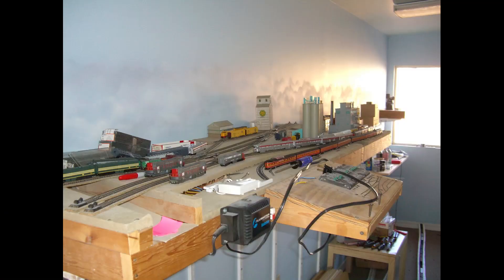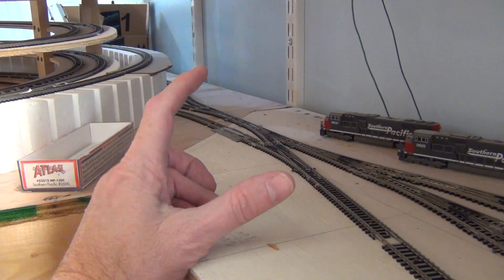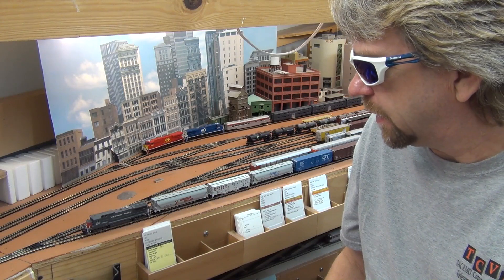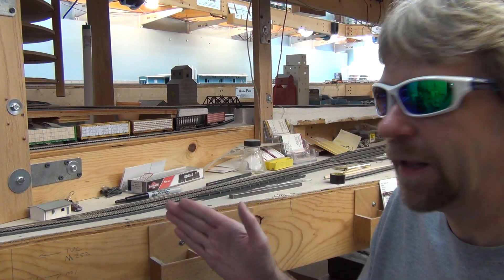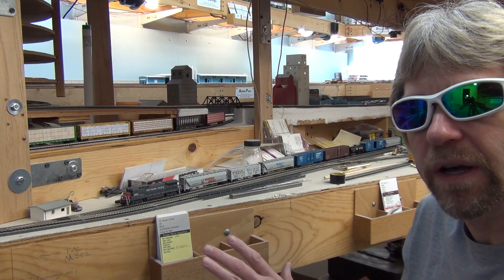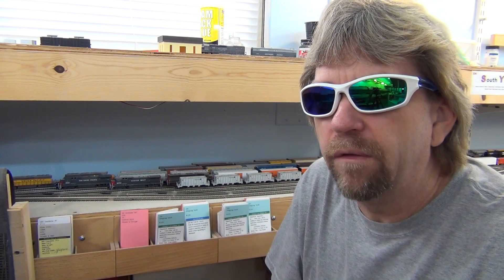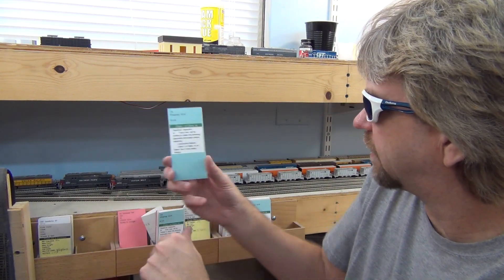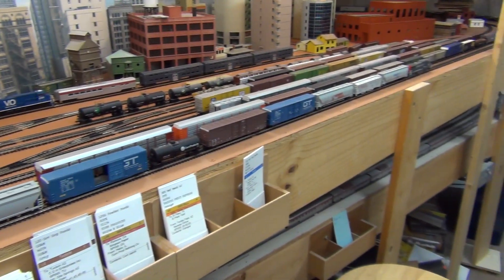🔴 Uncovering the Secrets of the Staging Yard: What are Staging Yards REALLY Used For?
Discover one of the hidden Secrets of Model Railroad Operations: Exploring Staging Yards and Off-Layout Destinations!

Welcome to a video, where we delve into the captivating world of model railroading! In this highly informative video, we'll be taking a deep dive into the fascinating concept of staging yards and their crucial role during operations on a model railroad.

Ever wondered what staging yards are used for on a model railroad? Look no further! This video is your ultimate guide to understanding the purpose and significance of staging yards. We'll unravel the mysteries behind these off-layout destinations and how they seamlessly facilitate the movement of trains across the entire layout.

Join us as we shed light on the functions of staging yards, exploring their ability to efficiently off-load goods from one layout to another. Witness the intricate process and gain insights into the complexities of model railroad operations.

Get ready for an engaging and easy-to-follow journey through the intricacies of staging yards. From their fundamental definition to their practical application, we leave no stone unturned. By the end of this video, you'll possess a comprehensive understanding of the behind-the-scenes magic that brings model railroads to life!

If you're a model railroader seeking to enhance your knowledge of operations, this video is an absolute must-watch! We'll equip you with invaluable insights into the purpose and functionality of staging yards, alongside a glimpse into the captivating world of off-layout destinations.

Don't miss out on this incredible opportunity to expand your model railroading expertise. Click that play button now and embark on an unforgettable journey with us! And while you're here, be sure to explore our extensive collection of model railroading videos to further fuel your passion.

Get ready to be captivated by the intricacies of model railroad operations! Watch now and unlock the secrets of staging yards and off-layout destinations. Enjoy the adventure!
In this video, we'll be exploring what a staging yard is used for on a model railroad during operations. We'll be looking at different off-layout destinations that can be used in a staging yard, and how they're used to move trains around the layout.

If you're wondering what staging yards are used for on a model railroad, then this video is for you! We'll cover everything you need to know about staging yards, from what they are to how they're used, in this easy to follow video.

In this video, we're going to take a look at what a staging yard is used for on a model railroad during operations. We'll explore its functions and how it can be used to off-load goods from one layout to another.

Operations on a model railroad are a complex and intricate process, and a staging yard is an important part of that process. In this video, we'll take a look at what a staging yard is used for and how it can help model railroaders during operations. After watching this video, you'll have a better understanding of what goes on behind the scenes during model railroad operations!

In this video, we'll be discussing what a staging yard is used for on a model railroad during operations. We'll also be looking at some of the off-layout destinations that can be used in a staging yard.

If you're interested in model railroad operations, this video is for you! We'll discuss what a staging yard is used for and some of the off-layout destinations that can be used in a staging yard. Hope you enjoy!

🔴 How a Staging Yard expands your model railroad when operating.  How to run your staging yard in model railroad operations to make your layout feel much larger than it is.

Staging Yards and tracks. How to use car cards & waybills for operations on a railroad model or layout

Understanding Staging Yards and Tracks on your model railroad and layout.   What staging Yards and Tracks can do for your operations.  How to run your staging yards for a successful operating session.

Fiddle Yards are not the same as staging tracks but both serve the same purpose in model railroad operations. If you need help with Model Railroad Operations ask

🔴Amazon Mystery link of the Day